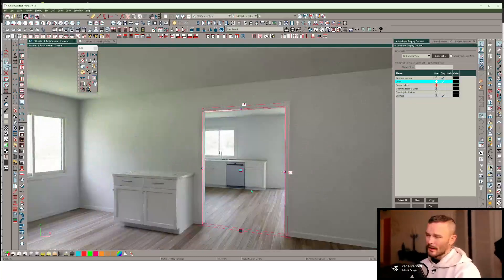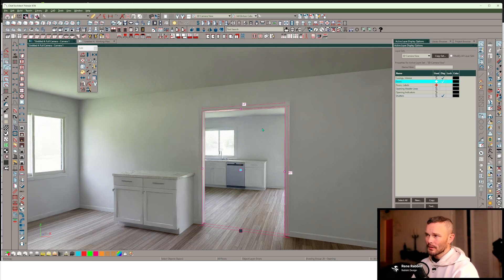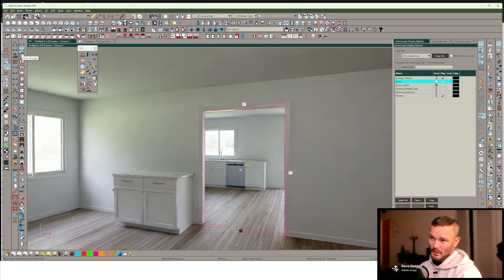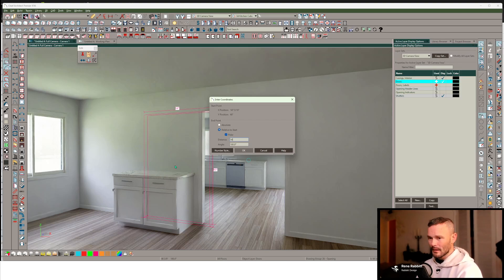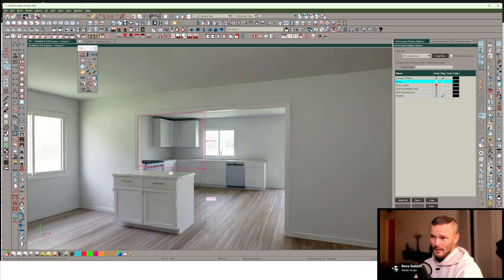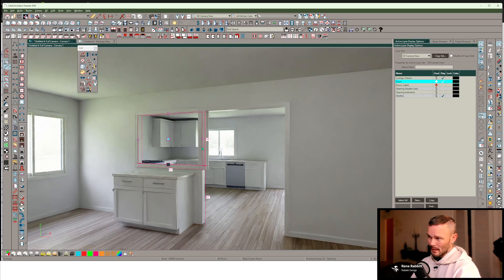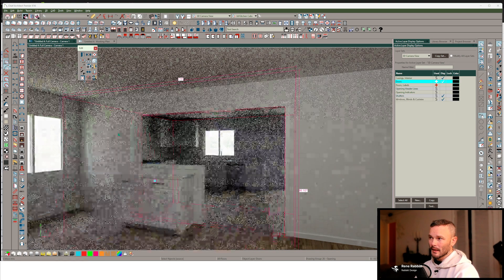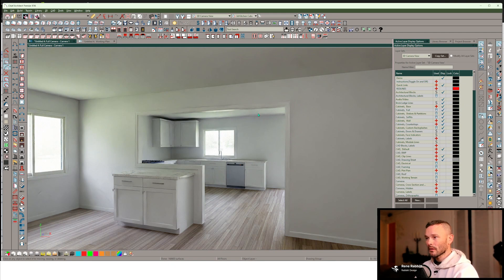CA SHORTS - Mulled Doorway and Passthrough in Chief Architect X16